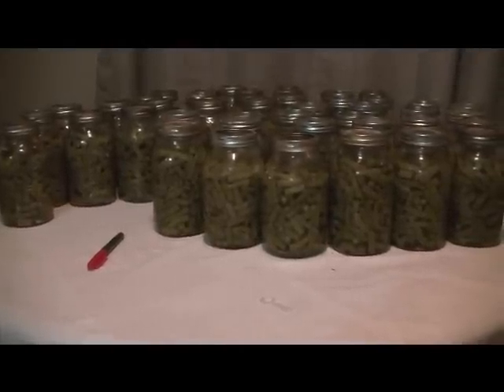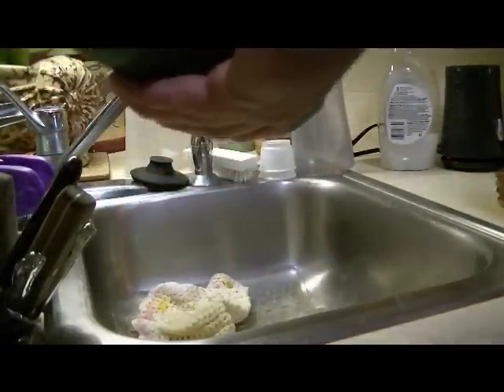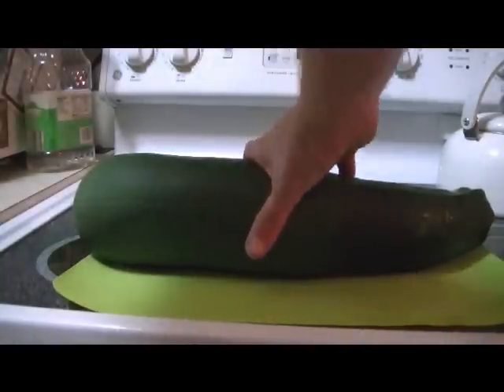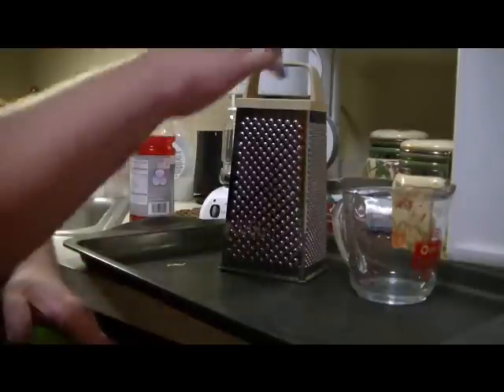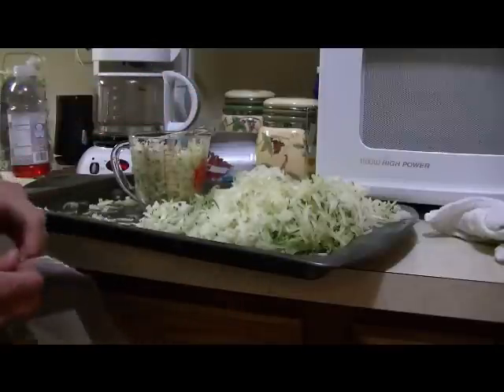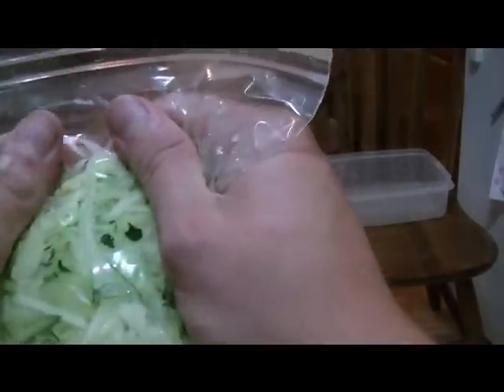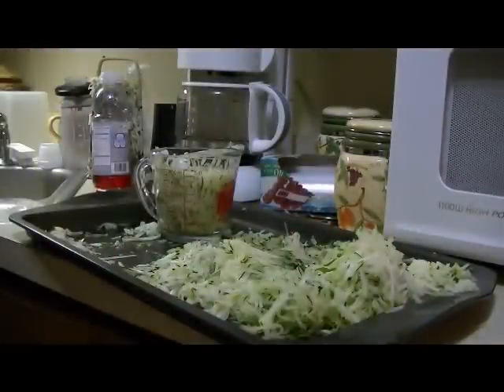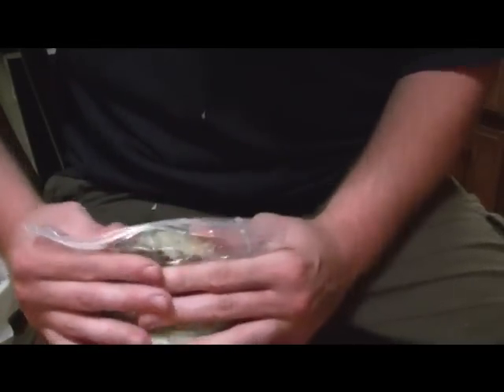zucchini bread prepping and a brief reasoning WHY I do what I do.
In this video we go over how to prep zucchini to get it ready for zucchini bread.  Also I briefly touch on why I do these "little" things that I do.